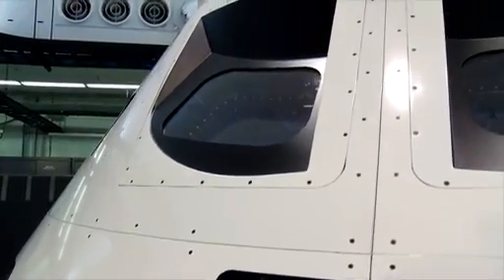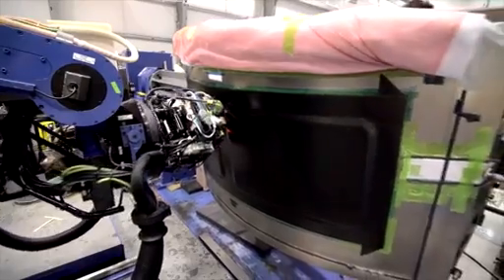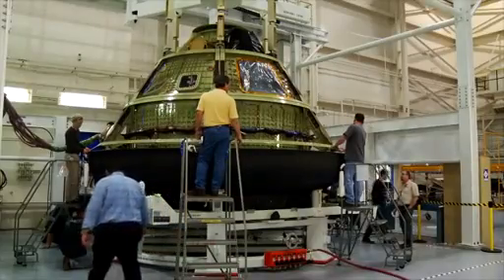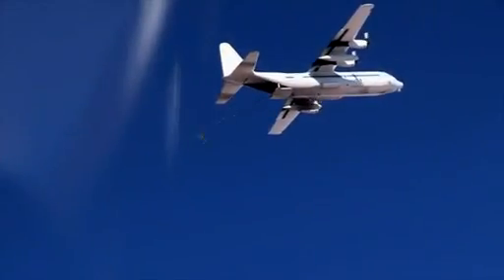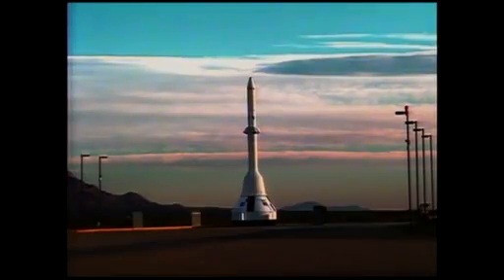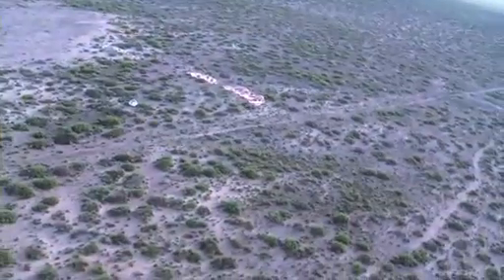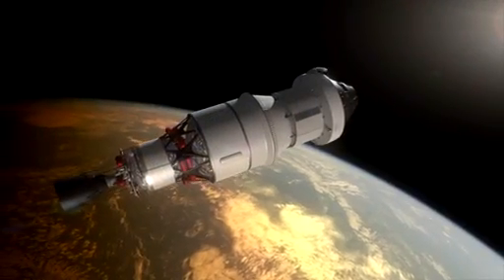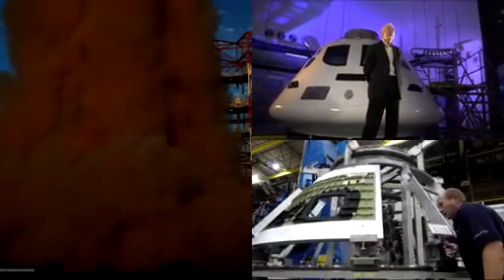Orion: From Factory to Flight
NASA is making steady progress on building the Orion spacecraft, which will take astronauts deeper into space than ever before. Take a look at the latest achievements and milestones in "Orion: From Factory to Flight" as Orion gets ready for its first orbital test flight in 2014.
 Thank you NASAtv.